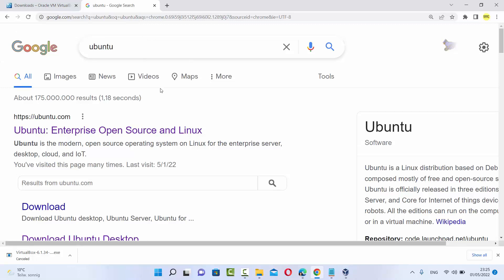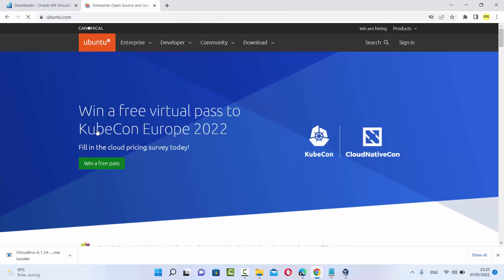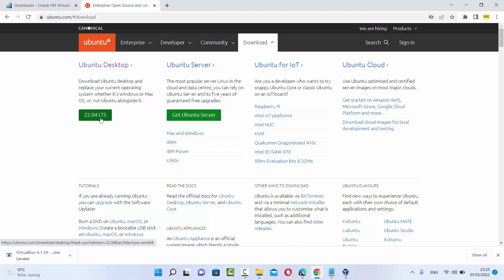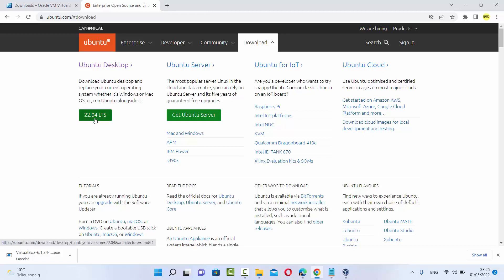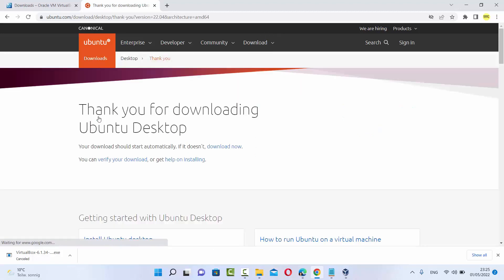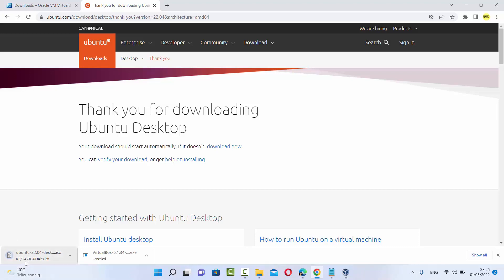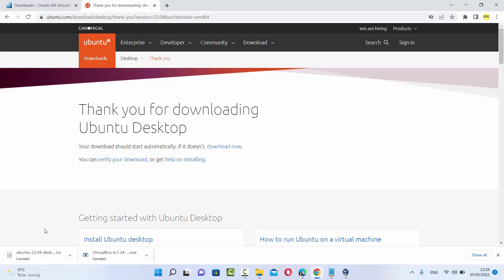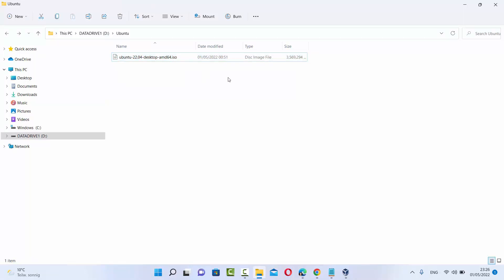How to Download Ubuntu 22.04 LTS ISO File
In this video I am going to show How to download an ISO file for Ubuntu